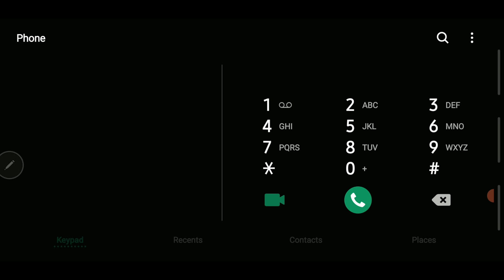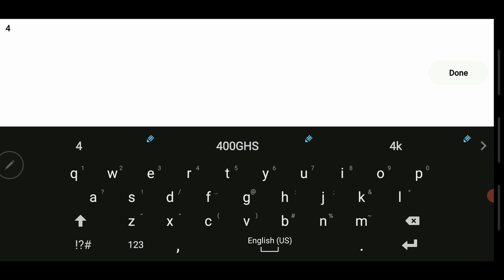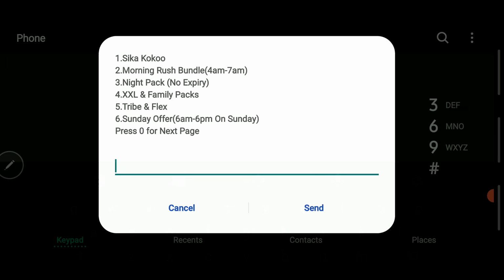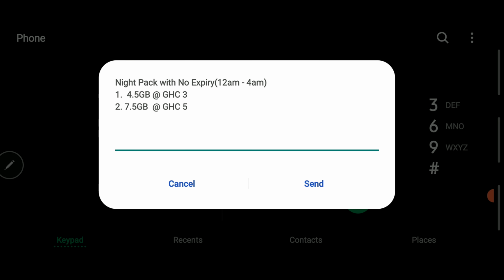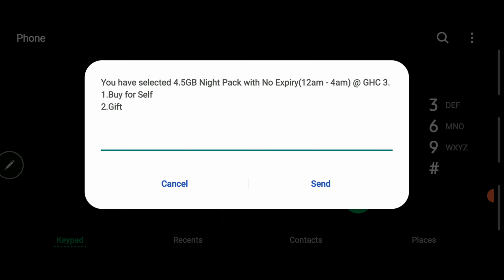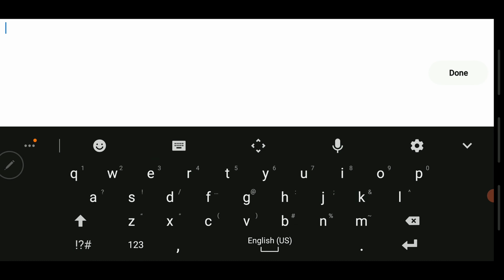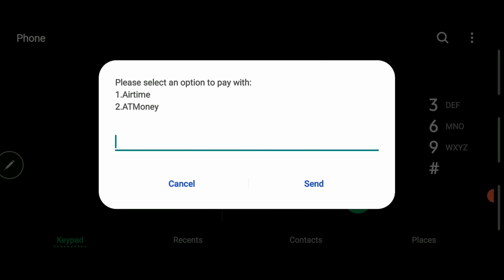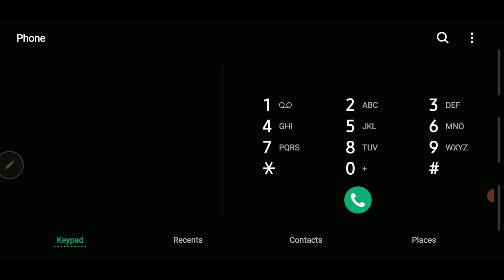How to Purchase Midnight Bundle on AirtelTigo | AT Ghana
🔥 Want to save big on data by buying nighttime bundles only?
Want to purchase the Midnight Bundle on AirtelTigo? This video breaks it down step-by-step so you can load your plan instantly — even if you're a total beginner!

This video is part of my AirtelTigo Tips Series that helps you go from beginner to pro in mobile network usage and account management.

💬 Let’s Talk!

📌 Timestamps:
00:00 – Intro
00:08 – How to Buy AirtelTigo night Bundle